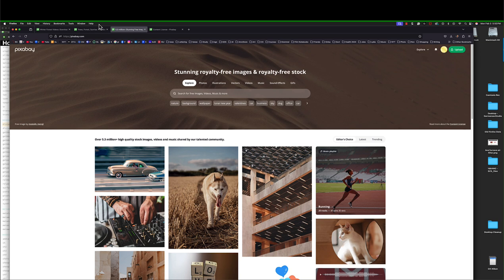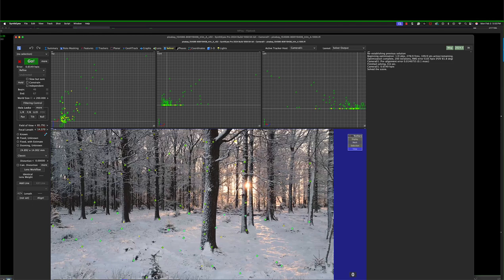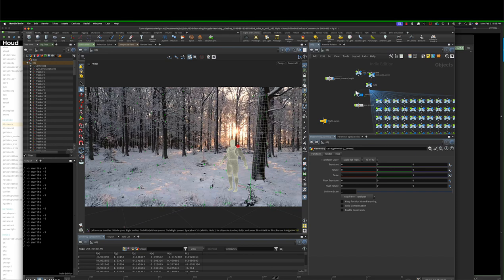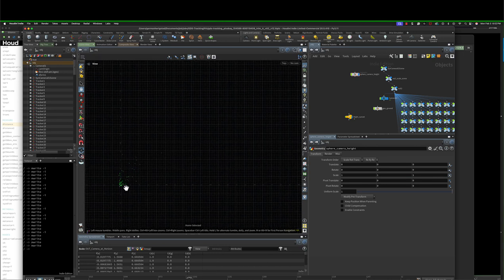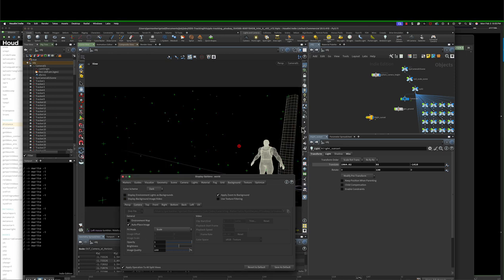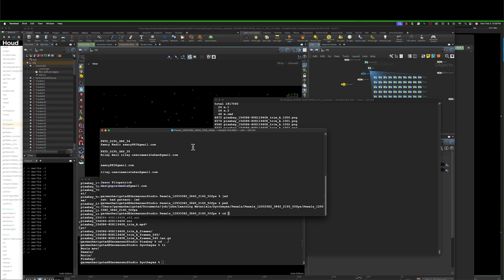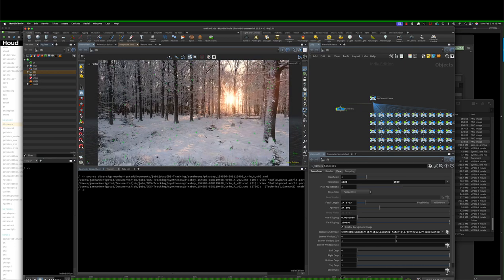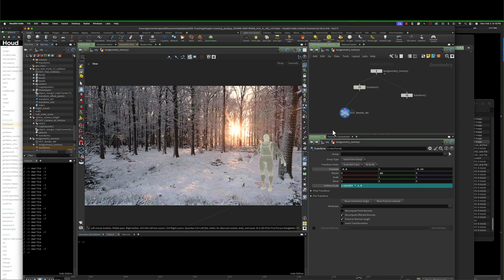GDS-Extras_Tracking_A_v01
Instruction for Garman Herigstad's Online Students
GarmanDesignStudio.com